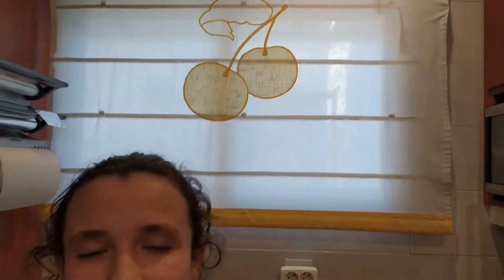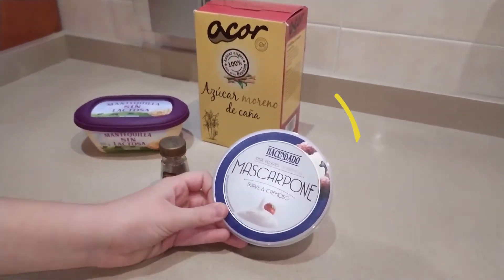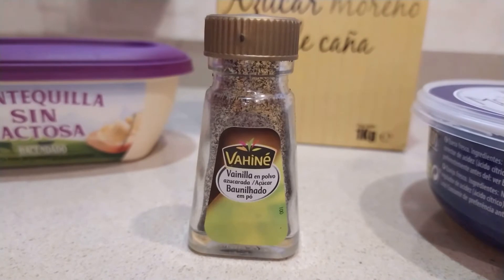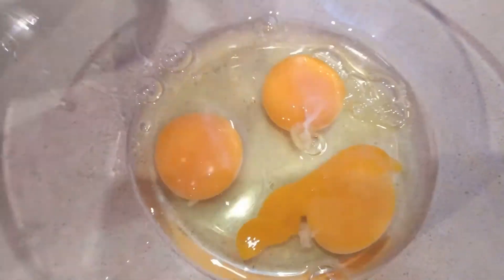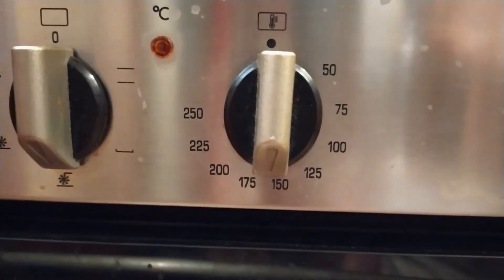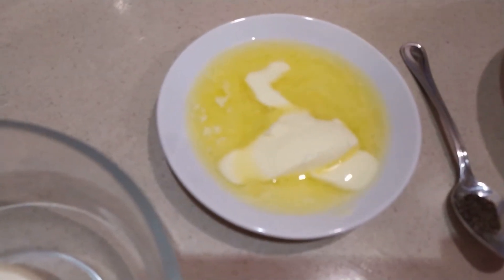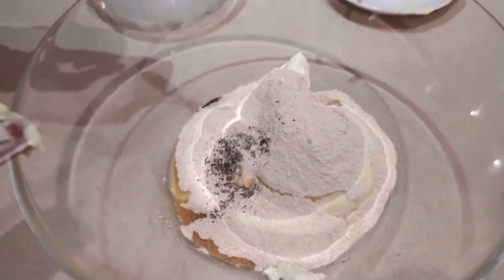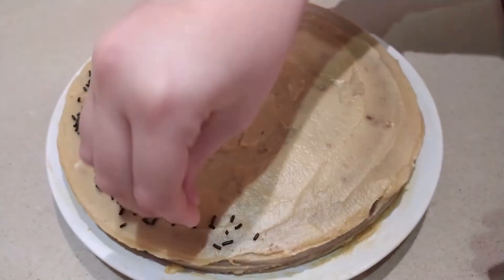Carrot Cake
Have you ever cooked a carrot cake? Come on in! We are going to start. We are waiting for you in our kichen. Lets go!